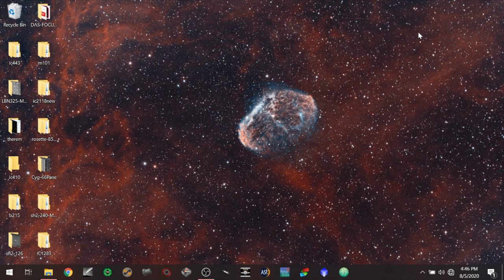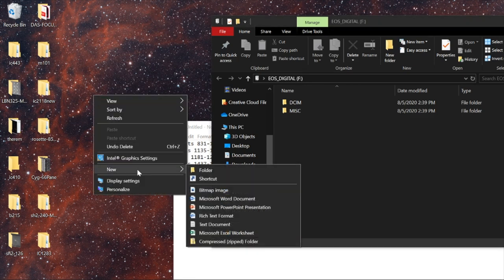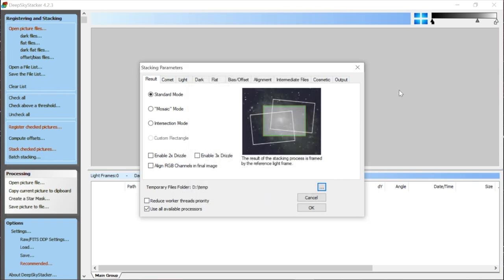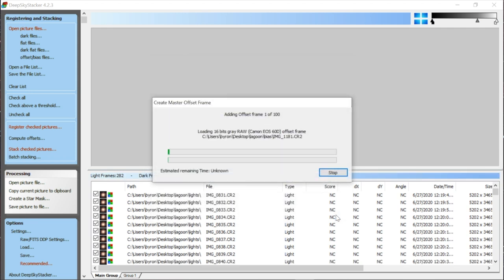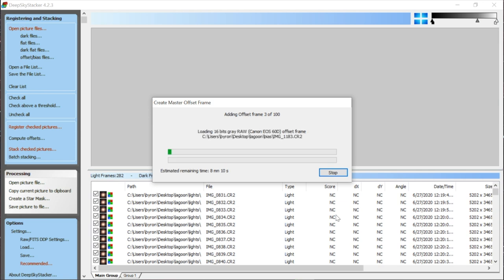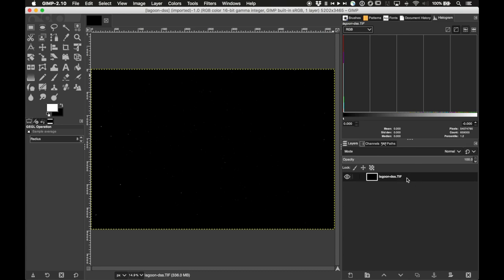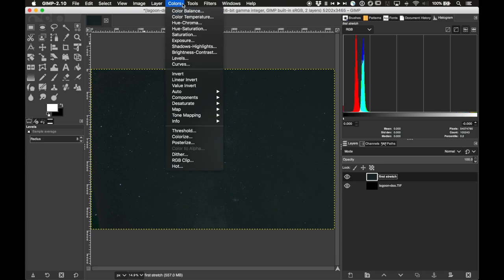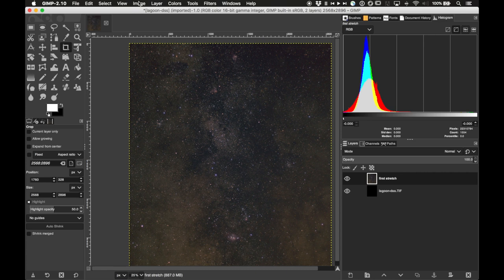Lagoon Nebula WITHOUT a Star Tracker or Telescope, Part 2a - DSS and GIMP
This video shows a basic processing routine using two free programs: DeepSkyStacker and the GNU Image Manipulation Program (GIMP). Resources and downloadable example files